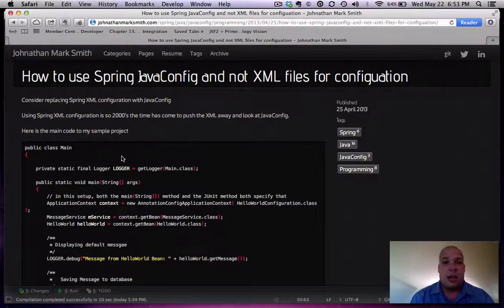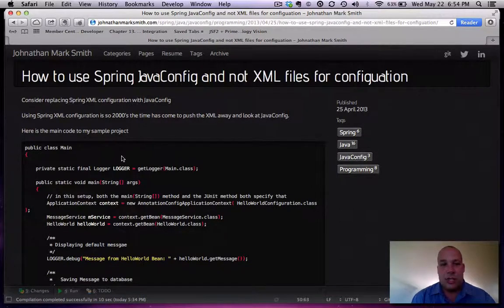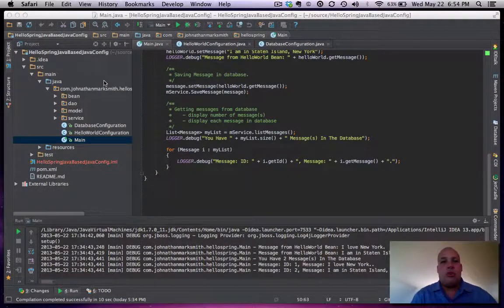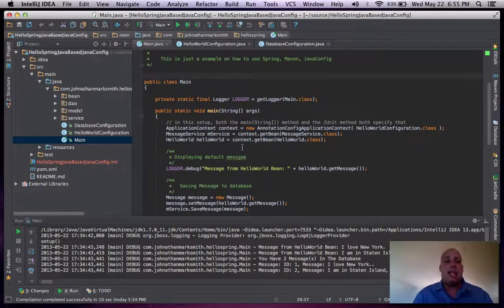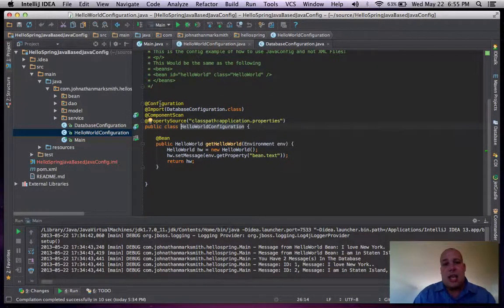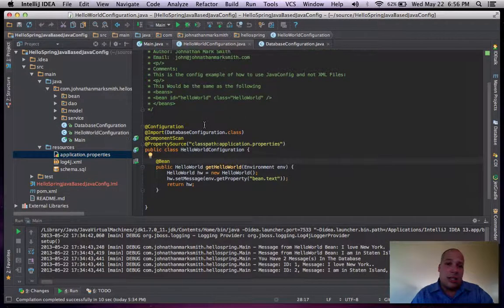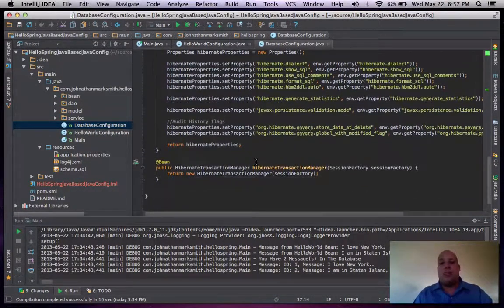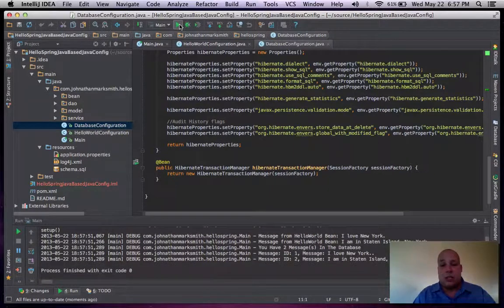How to Use Spring's Java Configuration Style by Johnathan Mark Smith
Java, JavaConfig, Spring, Java Configuration, Programming